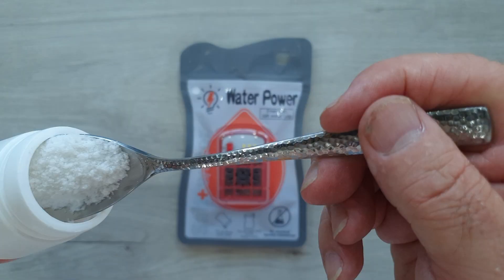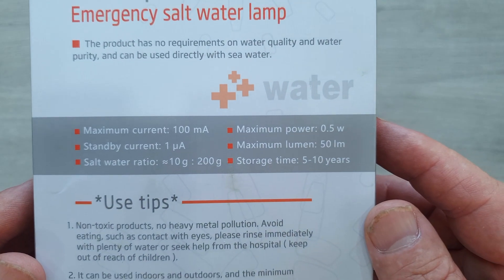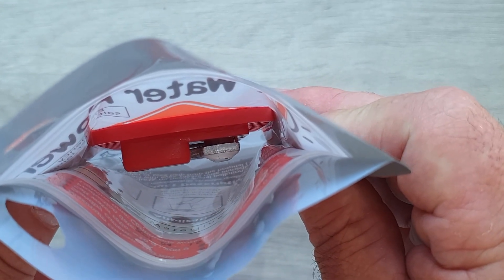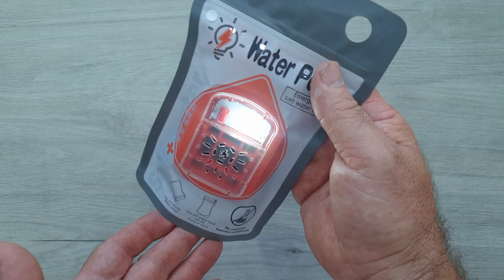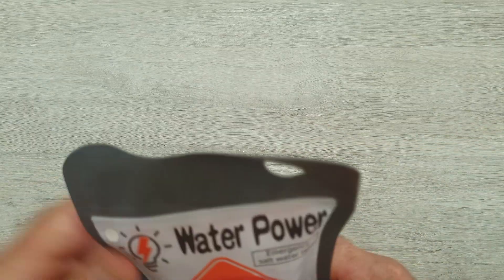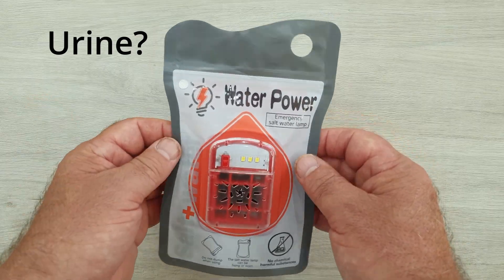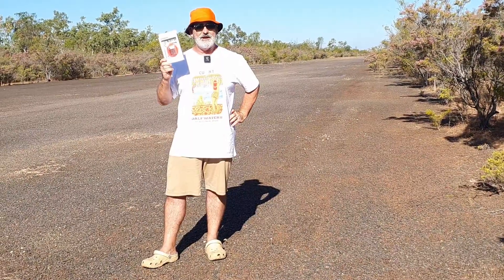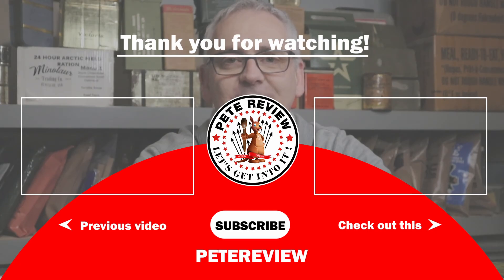Water + Salt = Light? 💡UNBELIEVABLE Saltwater Powered Lamp Review!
Can you really power a light using just water and salt? In this video, I review the incredible saltwater-powered LED light—a survival gadget that turns simple saline water into clean energy.

This eco-friendly lamp uses a galvanic cell reaction between metal electrodes. When you pour in saltwater, it creates an electrolyte solution, generating enough electricity to power the LED light for hours—no batteries, no charging, just science!

✅ Perfect for:

Emergency preparedness

Camping & outdoor adventures

Off-grid living

Eco-friendly lighting solutions

🔥 In this review you’ll see:
✔️ What’s inside the saltwater lamp kit
✔️ How to activate it with just salt + water
✔️ Tested with different liquids including urine
✔️ Real test: how bright it really gets
✔️ How long it last overall
✔️ Is it really worth it for survival & emergencies?

This simple yet genius design could be a life-saving light source during blackouts, disasters, or outdoor trips.

⚡ Would you trust a saltwater-powered light? Watch and find out!